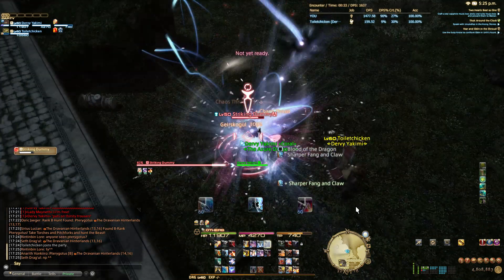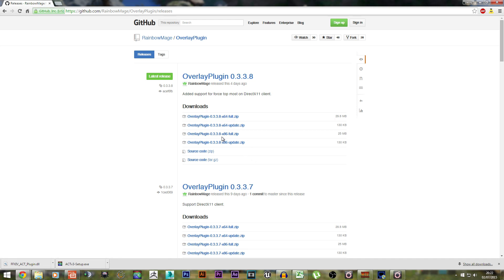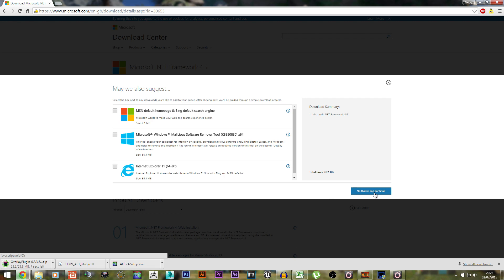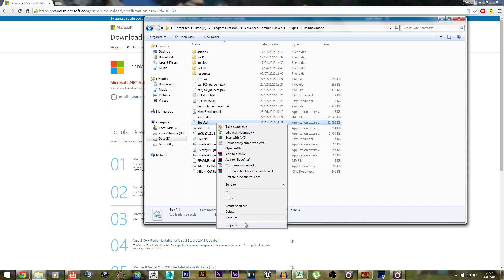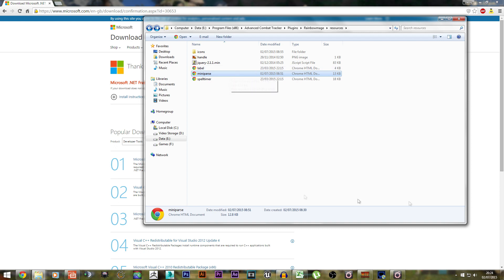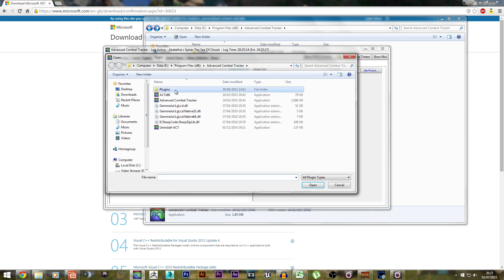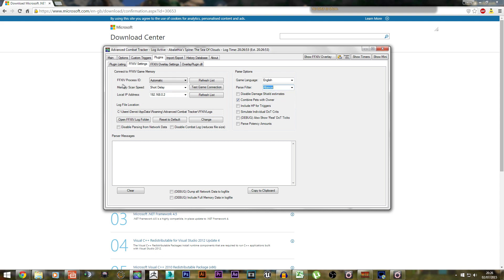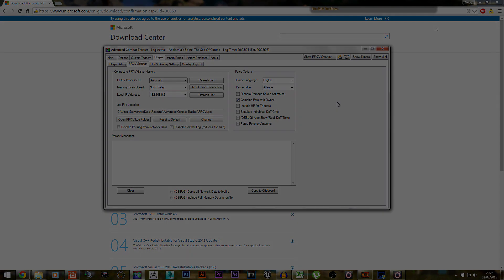FFXIV: HW - What is my Parser? Guide on ACT and RainbowMage Overlay Installation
Under the Materials License provided by SquareEnix, I am allowed to use their Materials to produce and create content with all art, text, logos, videos, screenshots, images, sounds, music and recordings from FFXIV.